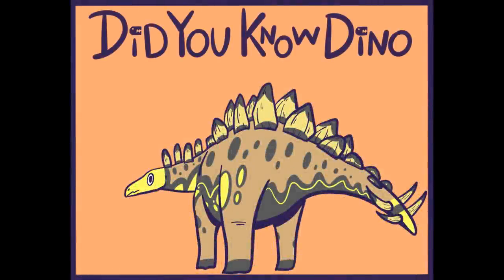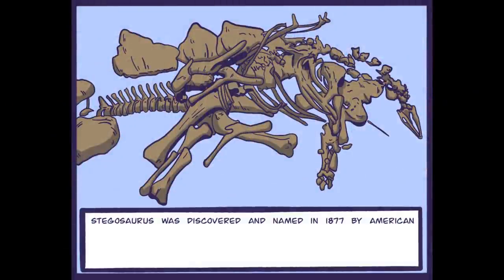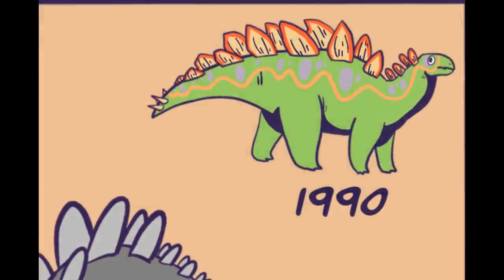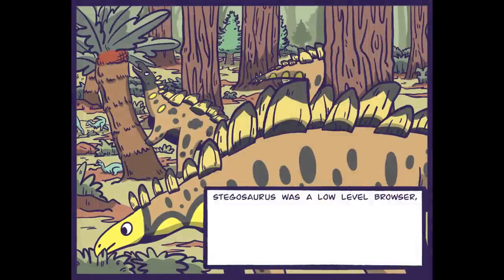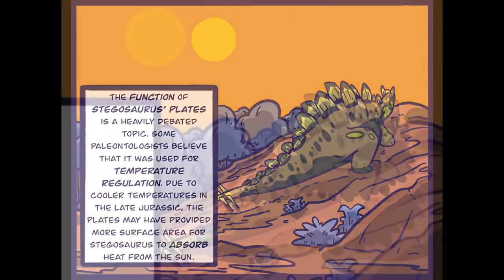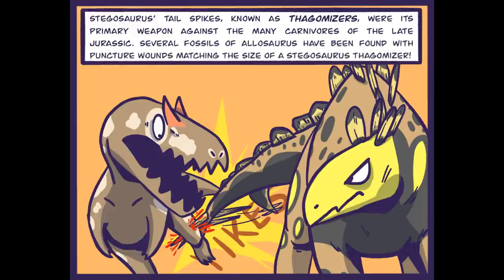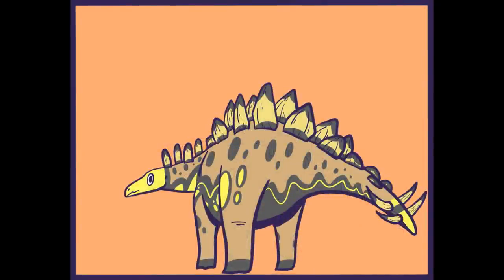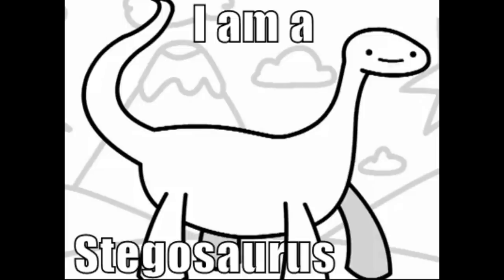Dinosaur Facts: Stegosaurus I Am a Stegosaurus! (Dinosaur Comic Dub) (Jurassic Comic Dub)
Fun facts about the Stegosaurus one of the most interesting Dinosaurs of all time, that is still a favorite of Dino lovers to this day...

Thanks again to Dinosaurcomics for letting me dub more of his work!

Narrated by Cougar MacDowall
Stegosaurus played by Cougar MacDowall

EDITOR:
Cougar MacDowall

I hope you all enjoy this new series, it's allot of fun to work on and hey its educational and it involves Dinosaurs! Who doesn't love Dinosaurs. But don't worry more Godzilla KOTM, Steven Universe, My Hero Academia, Steven Universe Future, JOJO, and so many more comic dubs to come soon! Also puppet show is in production so be ready for that, it will be allot like SML: Jeffy and Shark Puppet! Also working on a new Jurassic World and Jurassic Park puppet shows along with the Godzilla puppet show so be ready for that! The Jurassic puppet series will feature Rexy, Blue the Velociraptor, Indominus Rex, and Dilopasaurus as the leads!

Also thank you so much for over a 180k subscribers this number is way bigger then I thought this weird mix of channels could ever get to! I have allot planned to thank you all so stay tuned for that because besides the puppet show man do I have allot of big projects in the works and I owe it all to you, my fans! Also face reveal coming at 200k? Maybe who knows besides me...